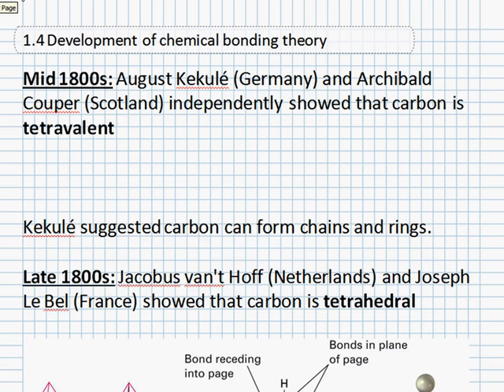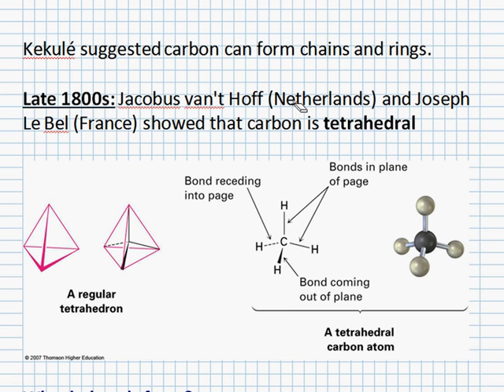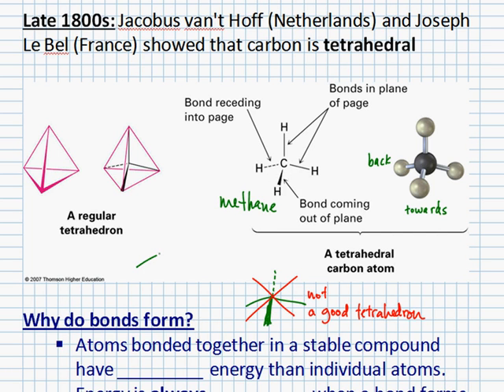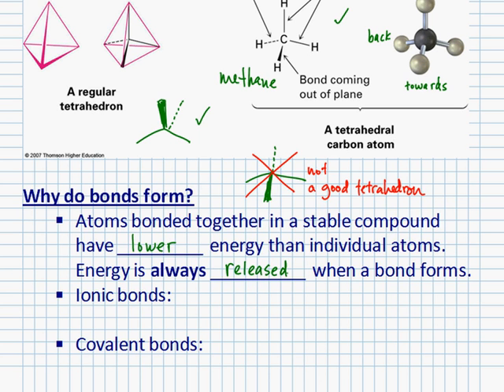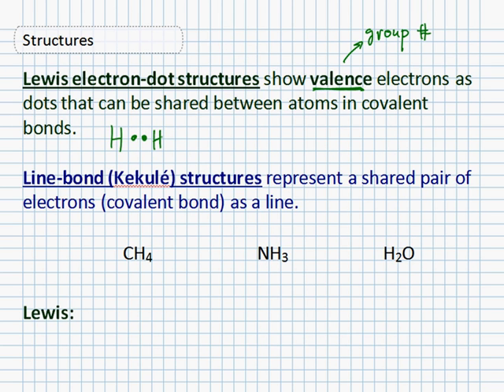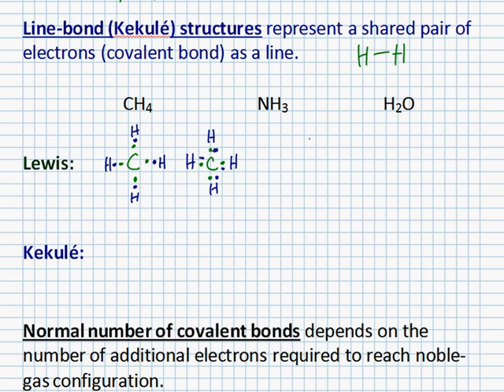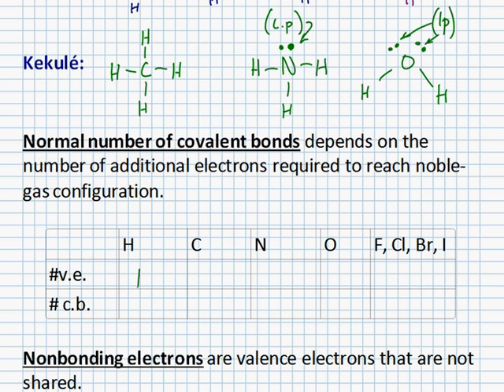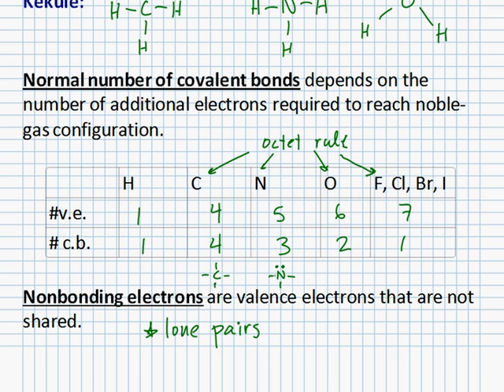1 4 Development of chemical bondin